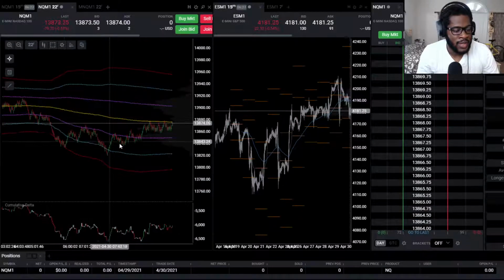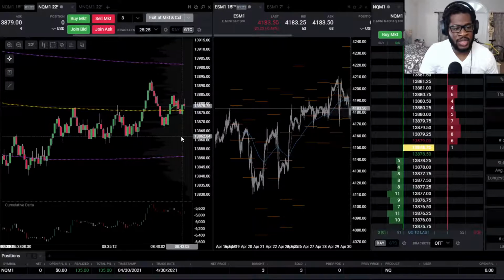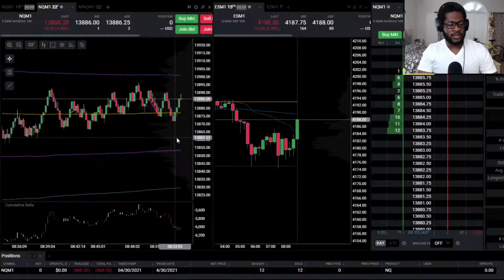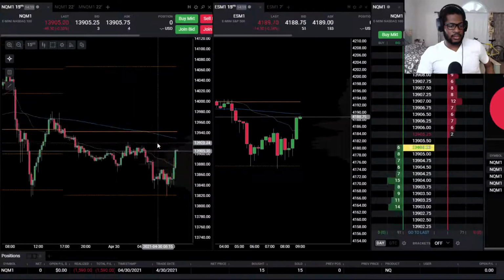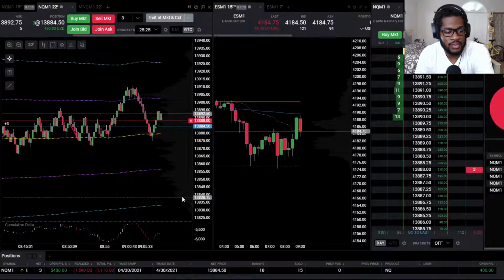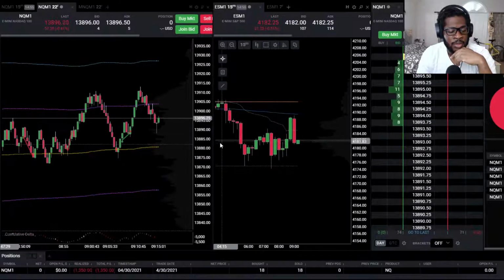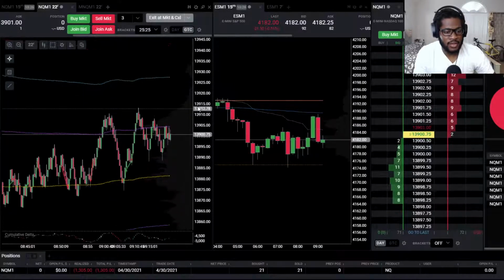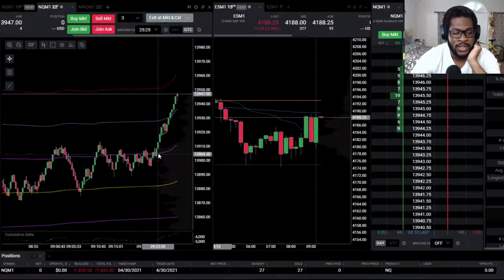Live Trading Nasdaq Futures Top Step | Step 2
Day 8
Sharing my thought process live as I go through step 2 of the TopStep Combine.

Trading  Nasdaq futures contracts (NQ)